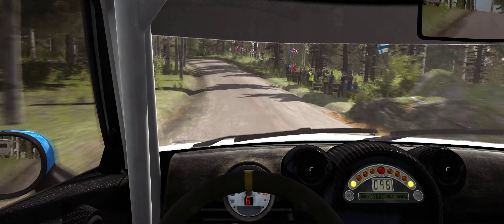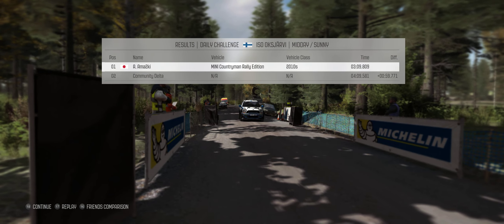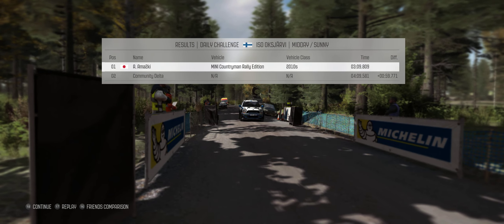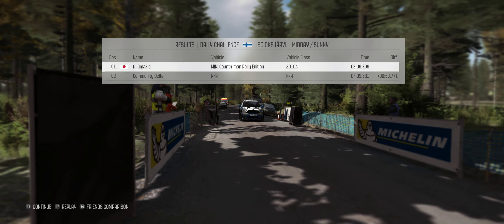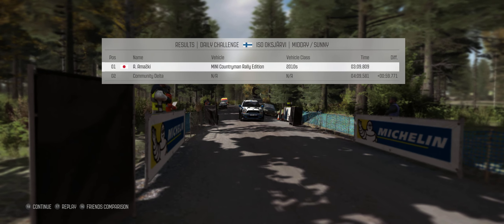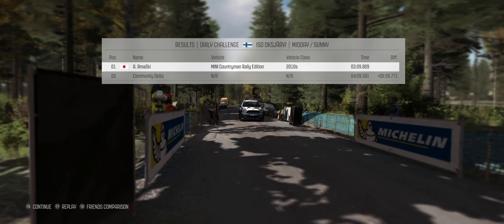DiRT Rally - Iso Oksjärvi, Finland - MINI Countryman Rally Edition - 03:09.809 (Delta Daily)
2016/03/23 Daily 2
後半バランスを崩して練習から2秒落ち
このステージは全開走行できるから楽しい！
2560 x 1080, FOV 0.1, Head Cam, G27, 270° Lock to Lock, Assist off, Paddle shift